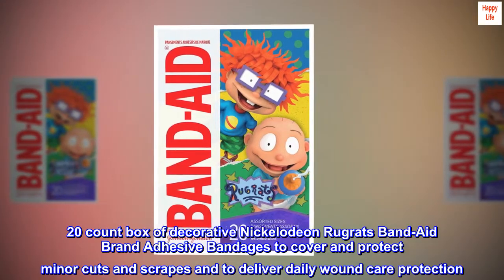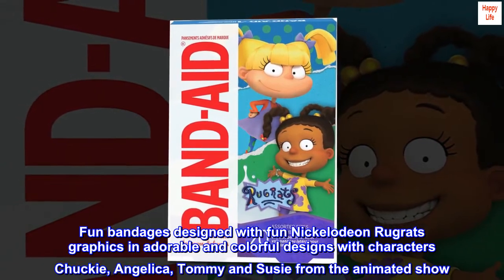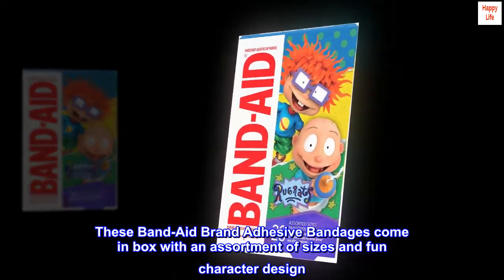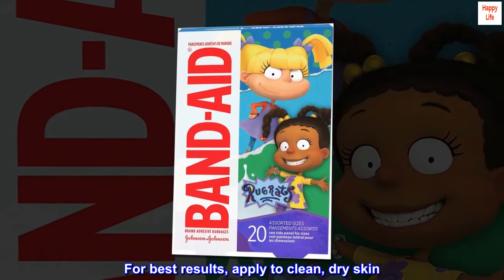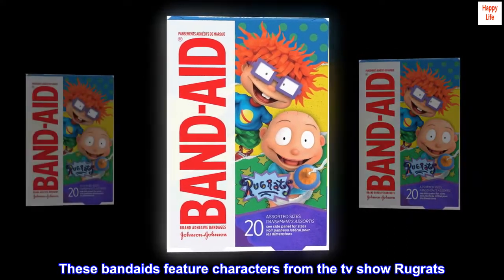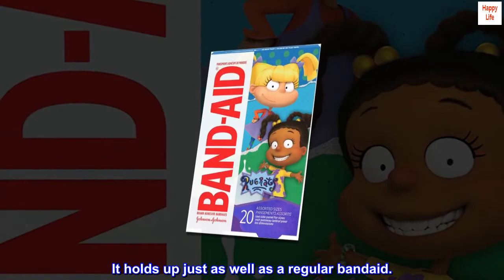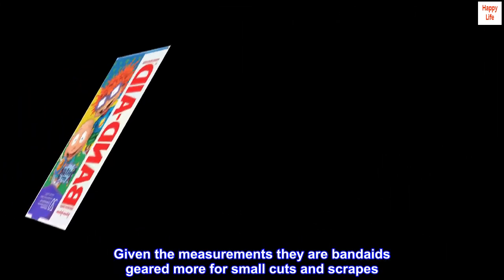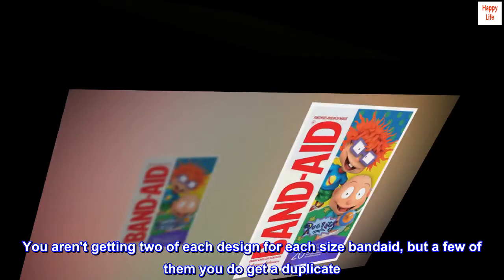Band-Aid Brand Adhesive Bandages for Minor Cuts & Scrapes, Wound Care Featuring Nickelodeon Rugrats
20 count box of decorative Nickelodeon Rugrats Band-Aid Brand Adhesive Bandages to cover and protect minor cuts and scrapes and to deliver daily wound care protection. Perfect for your family's first aid kit
Fun bandages designed with fun Nickelodeon Rugrats graphics in adorable and colorful designs with characters Chuckie, Angelica, Tommy and Susie from the animated show
These Nickelodeon Rugrats bandages are designed to cover and protect minor cuts and scrapes with a nonstick pad that does not stick to the wound
These Band-Aid Brand Adhesive Bandages come in box with an assortment of sizes and fun character design. They are great for small wounds, suitable for young kids and can bring a smile to their face with its exciting graphics
Individually wrapped sterile bandages protect sensitive and minor wounds from coming into contact with germs and dirt for first-aid and wound care. For best results, apply to clean, dry skin. Change daily, when wet, or more often if needed

Two different sizes geared more for small cuts and scrapes
These bandaids feature characters from the tv show Rugrats. You don't necessarily have to be a kid to get use out of them. They are cute and colorful and much more interesting to look at then a plain bandaid. I have one on right now to protect a small cut on my pinky finger. It holds up just as well as a regular bandaid.

There are 20 bandaids in the package and they come in 2 sizes. You get ten bandaids that measure 3/4 inch by 3 inches and 10 bandaids that are 5/8 inch by 2 1/4 inches. Given the measurements they are bandaids geared more for small cuts and scrapes. I didn't open every single one but because the paper is translucent I was able see that there are around 10 or so different designs for the bandaids. You aren't getting two of each design for each size bandaid, but a few of them you do get a duplicate. It's a good variety.